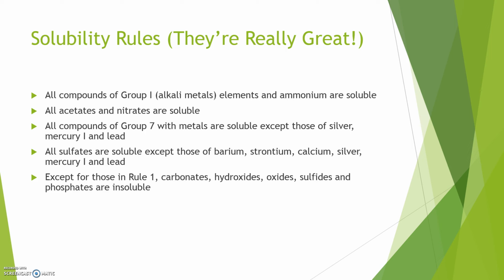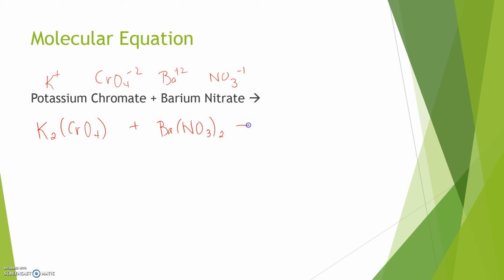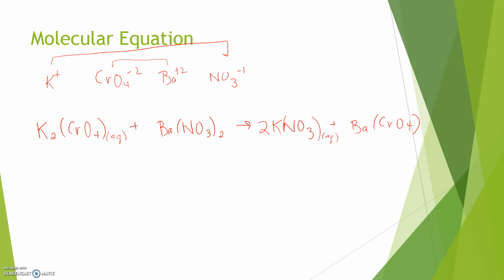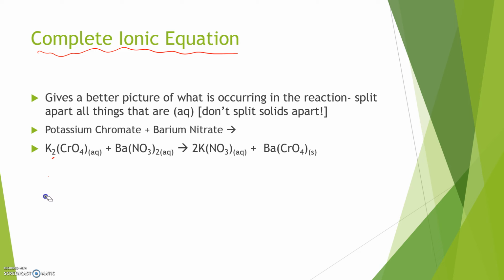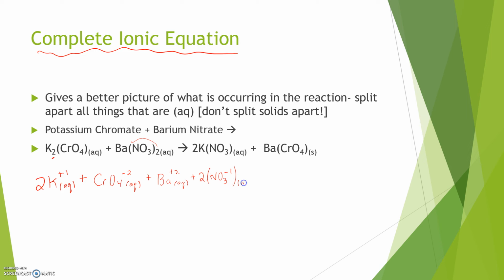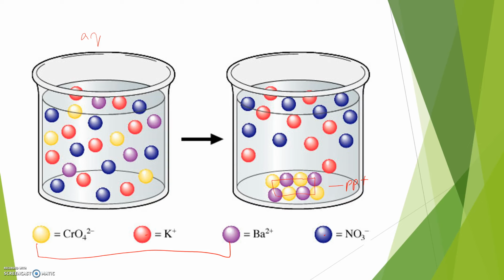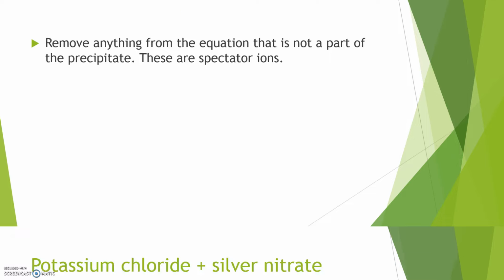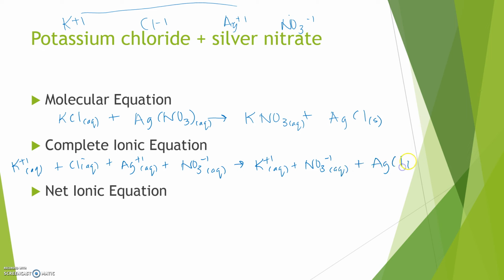Unit 7 ppt rxns